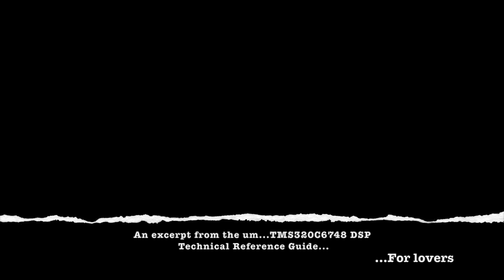TMS320C6748 DSP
A technical manual excerpt. For...lovers?